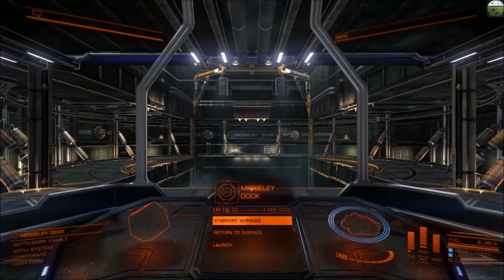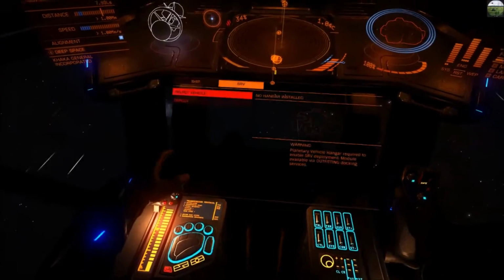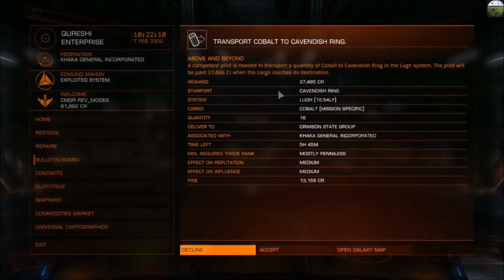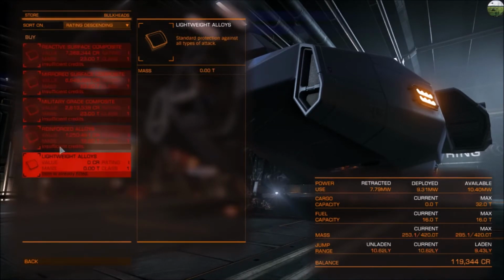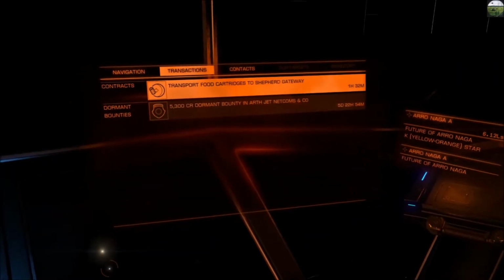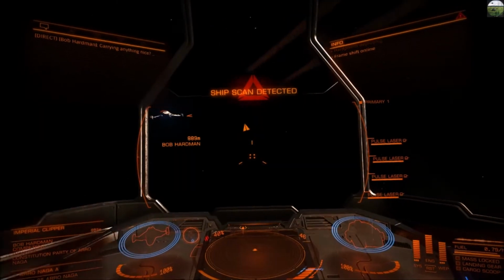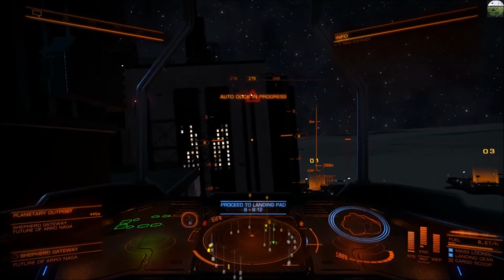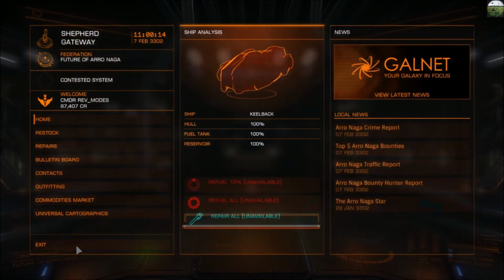Elite Dangerous #79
My ongoing exploration of the Elite Dangerous universe

Combat Log (For those of you who just like seeing me getting shot)
Sorry no combat in this one